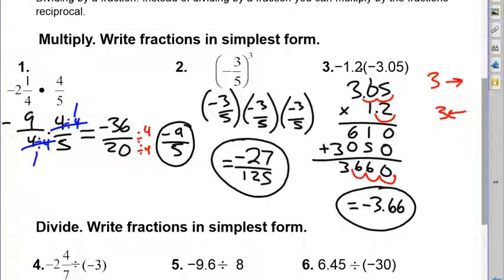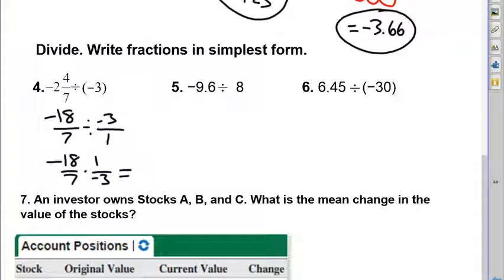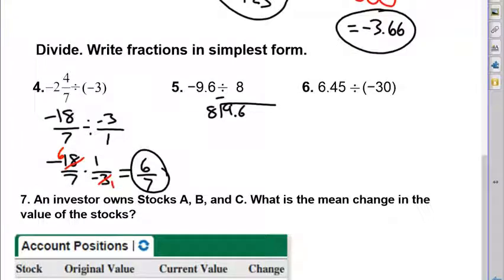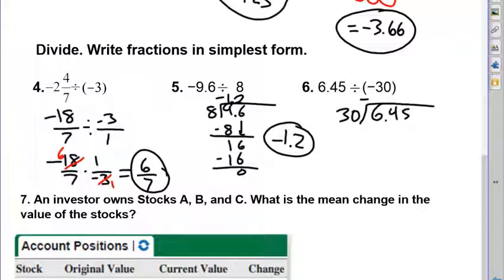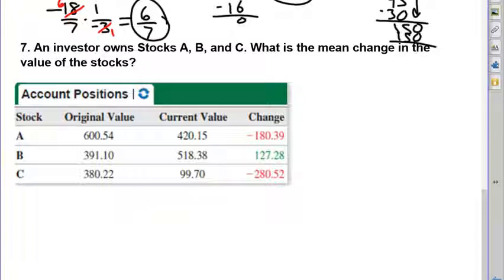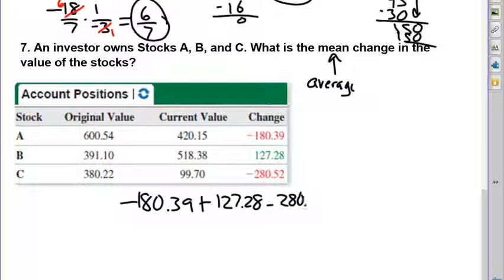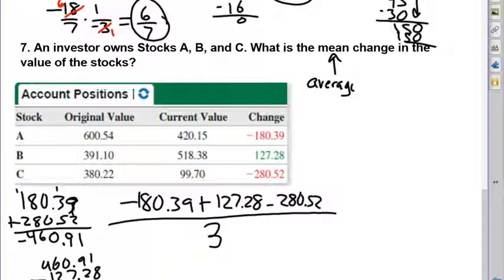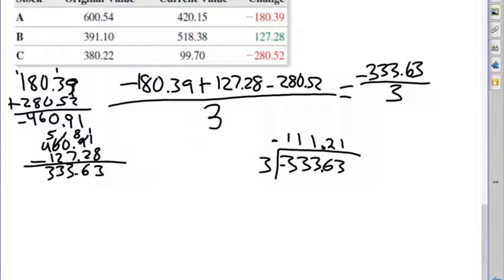Math 7 2.4 Mult/Div Rational Numbers Part 2